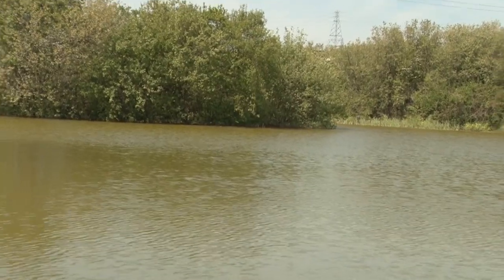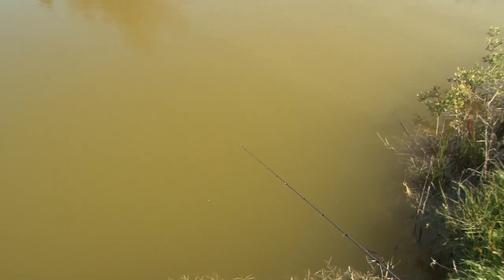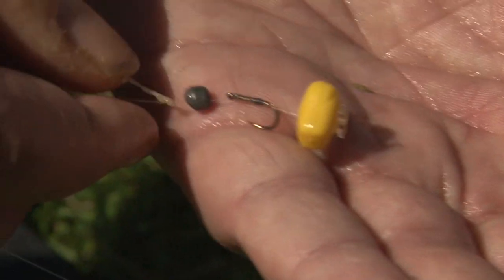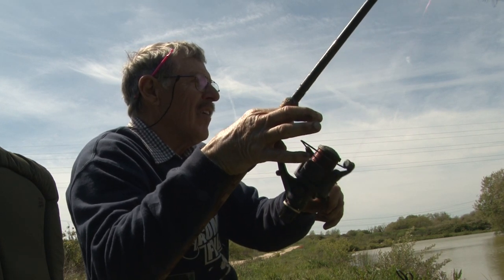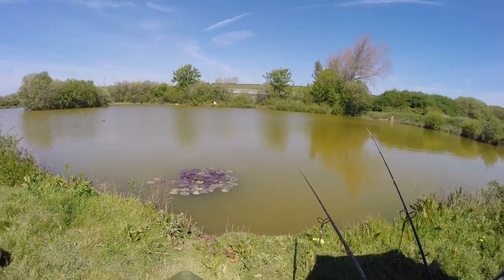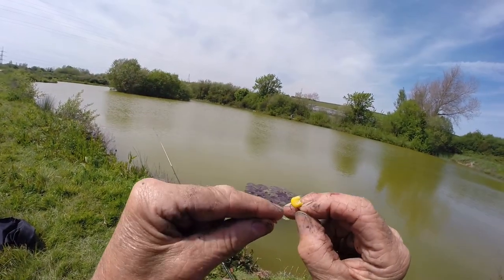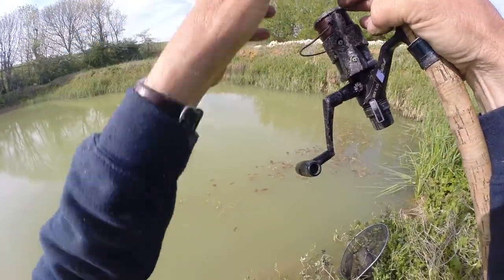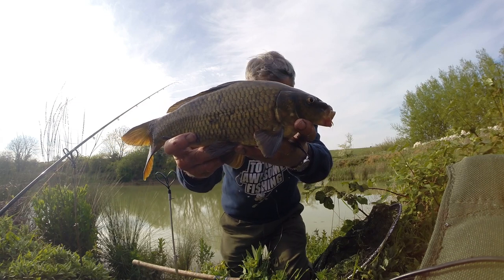Using SWEETCORN and MAGGOTS to Catch MULTIPLE SPECIES OF FISH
Join Graeme on another bait fishing trip as he goes to a freshwater lake and uses sweetcorn and maggots with a float fishing setup to catch multiple species of fish. Graeme shows you how he hooks the maggots and his sweetcorn fishing rig. He fishes with his friend Mackie who fishes on the bottom of the lake using a sweetcorn hair rig with a small split shot. Together the lads catch multiple species of fish from this freshwater pond.